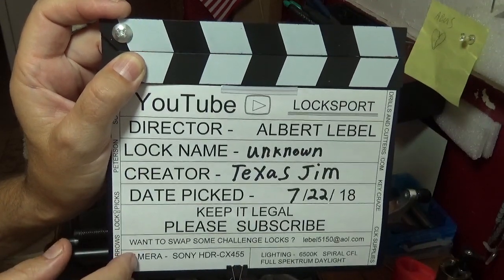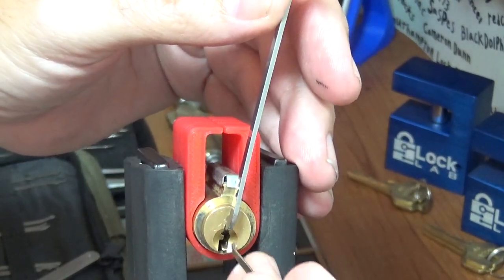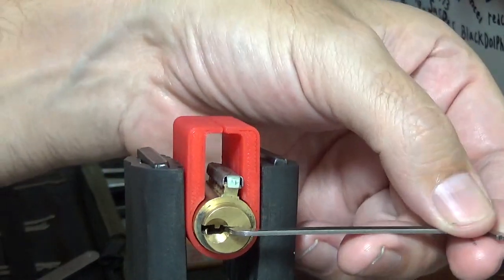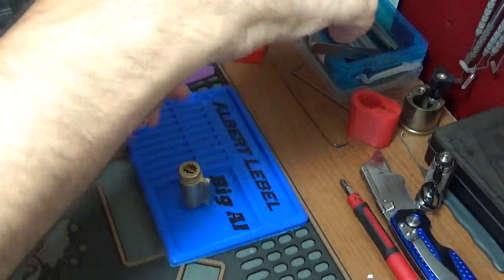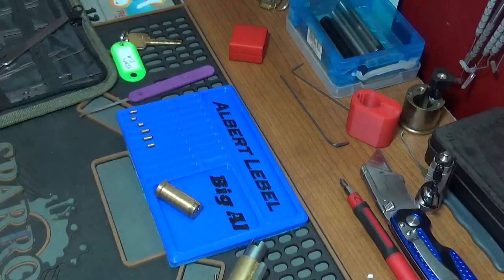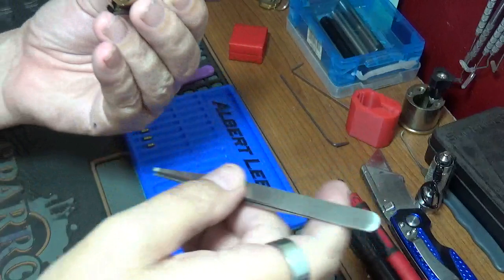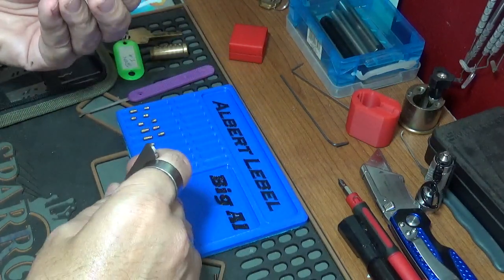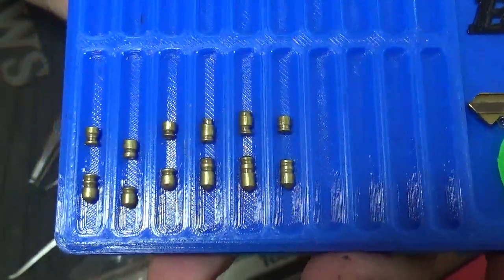#104 "Unknown" Challenge lock picked & disassembled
This challenge lock was created by Texas Jim, While it's a fun lock, I do believe it's fair to say it was easy due to the wear and tear.